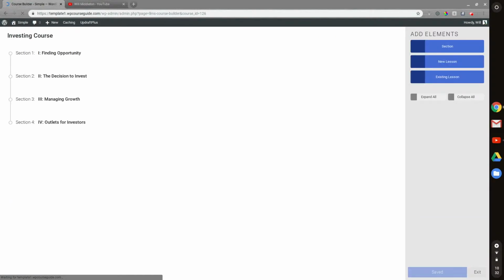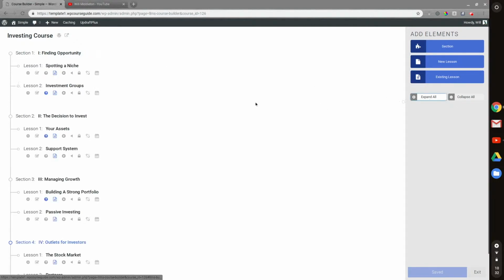How to Add Videos to LifterLMS Lessons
If you are new to LifterLMS, this tutorial is for you. In this video we go over how you can add videos to LifterLMS lessons. There are two ways to do this:

1st: You can use a page builder like Elementor, Divi, Beaver Builder, or Gutenberg to embed the video in your lesson content.

2nd: You can use the embed video feature of LifterLMS and paste a link in directly. If you are creating a lot of lessons in a course and trying to move through setup fast, this is a good way to go.

If you do purchase any products from LifterLMS, here is a coupon you can use for a discount on your order